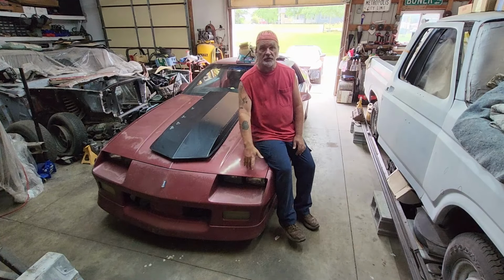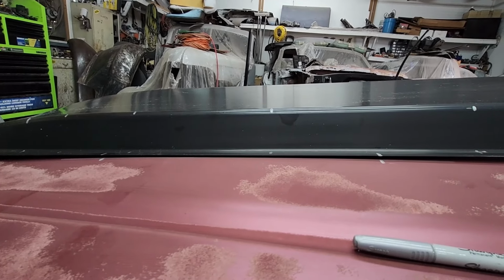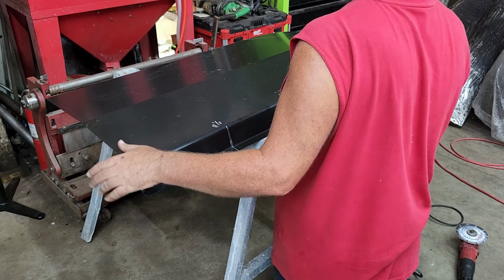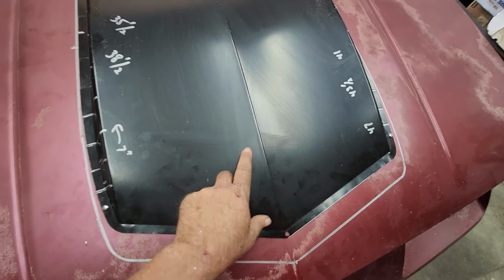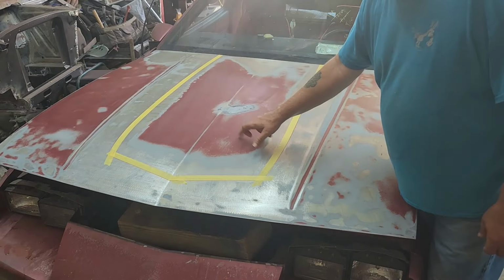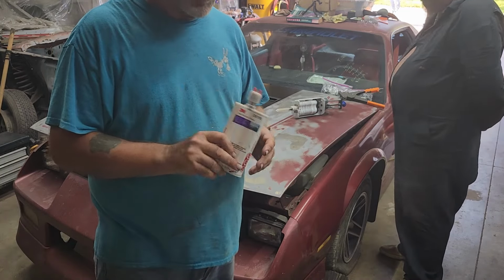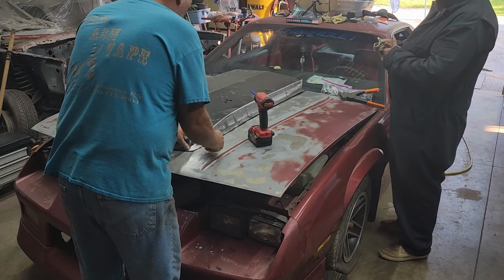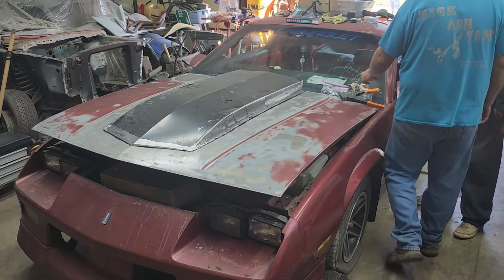How to install a cowl hood scoop on a 90 Camaro